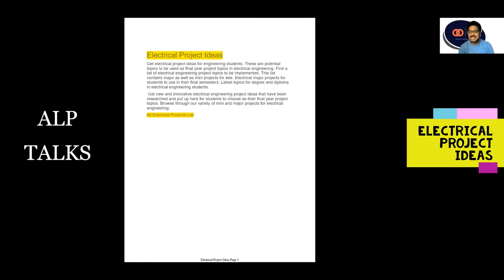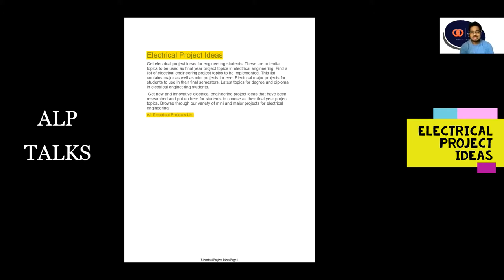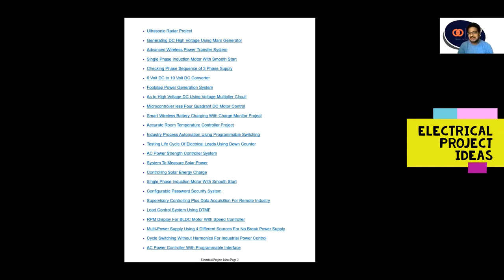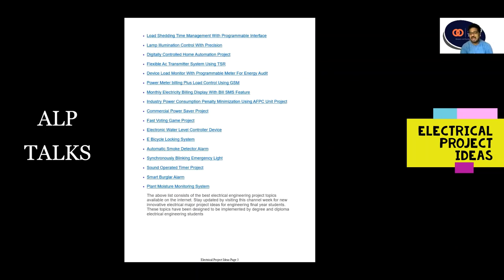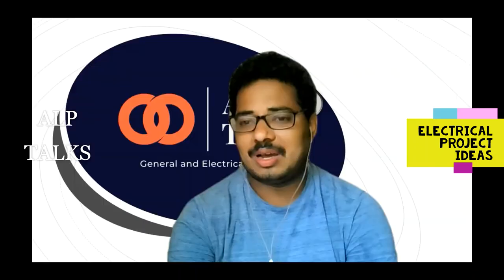Electrical Project Ideas | Alp Talks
In this video I discussed various projects ideas for doing in diploma.or Btech

0:00​ Introduction

    I am Lakshmipathi Ambati  from ALP TALKS, I share information on electrical engineering , jobs, interviewes with industry experts, seminars , latest technologies , some of personal experience such as health & well being etc
🔴 AlpTalks LIVE
Join us for our youtube livestream on every  month 21st - 6.30PM IST

Any one who wants to know about electricals. ❌

You Can Contribute Here:
                   If you are working in this electrical industry, or want to join this industry or interested in electricals, then you should subscribe this channel, because we keep on sharing latest updates from this industry on this channel
You can Learn Here:
                  Industry experts, professors, SNA, MNRE, DISCOM,Design Engineers , softwares,Trainings, officials also have shared their information and knowledge on this channel; you can watch their videos and enhance your knowledge.

      Apart from that if you have done something remarkable, developed something new, which is beneficial to the industry, you can share that information with us, basically, you can use this platform to showcase that, we will help and guide you...